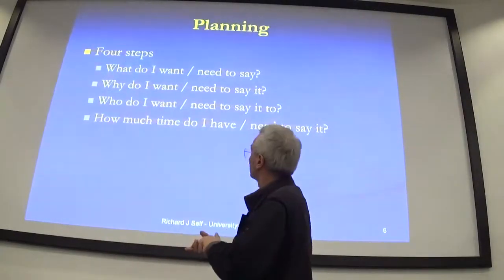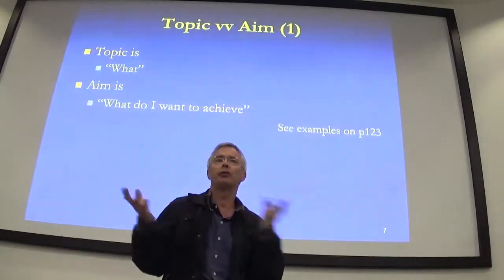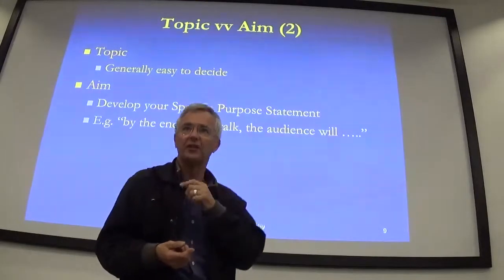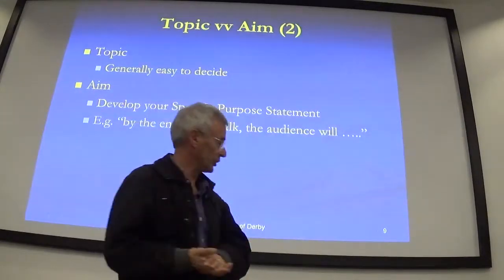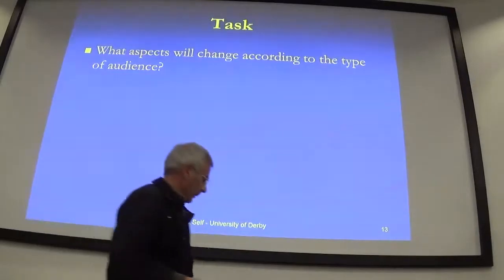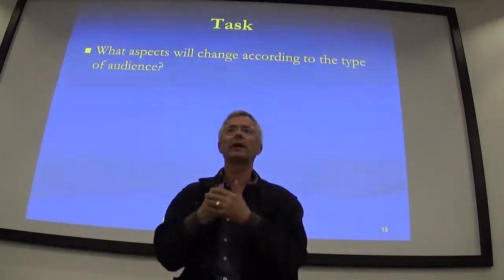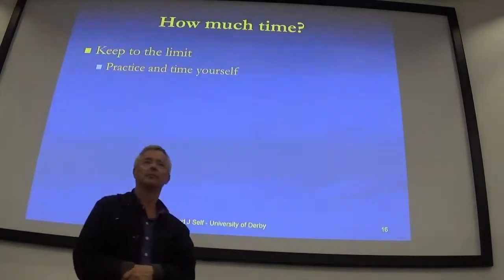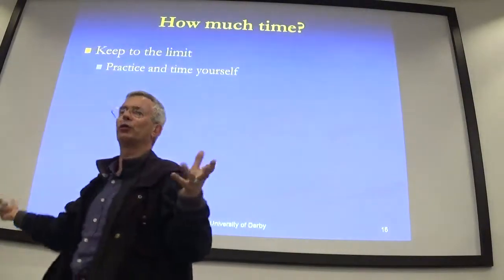2014/15 - Introduction to Computer Science - Week 7